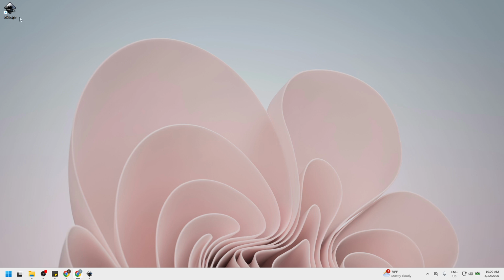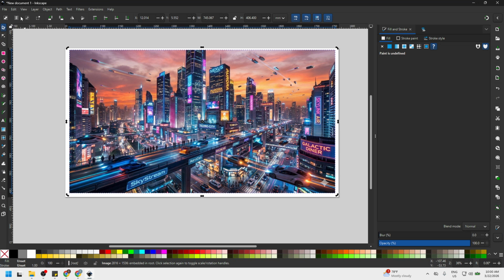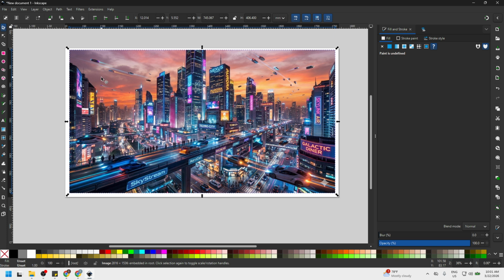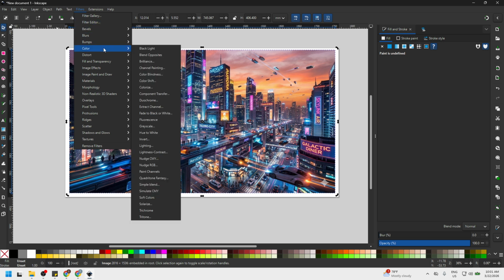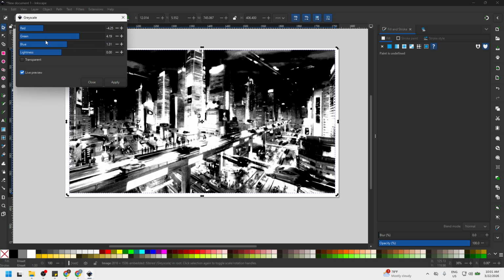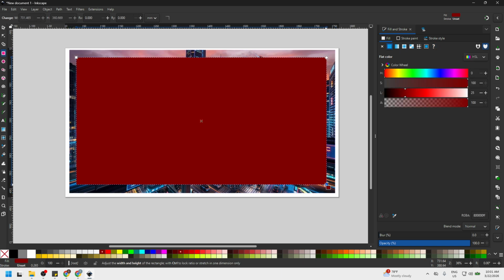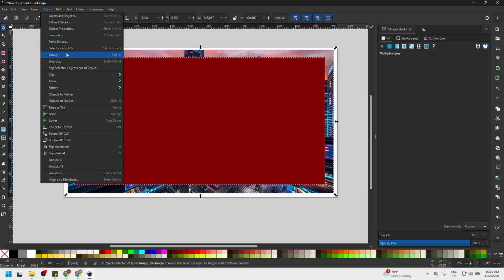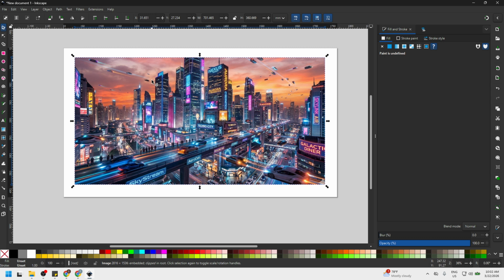How to Edit Image in Inkscape [2026 Full Guide]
How to Edit Image in Inkscape

In this video, we show you exactly how to edit an image in Inkscape to enhance your digital assets and integrate raster graphics into your vector workspace. Mastering the ability to manipulate external files within the software allows for a more versatile design process and ensures that every element of your project meets professional standards.

We explore the core concepts of importing and transforming bitmap data, focusing on how we adjust object properties and apply non-destructive filters. By understanding how to manage layers and utilize the built-in adjustment tools, we improve the visual impact of our compositions while maintaining total control over the creative output.

Technical Specs:
Software: Inkscape; Feature: Object Manipulation & Filters